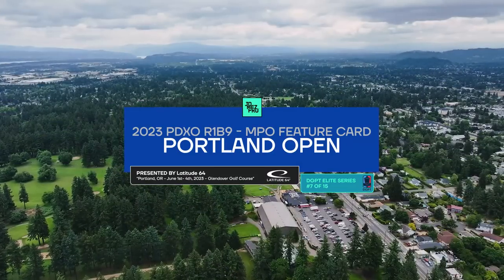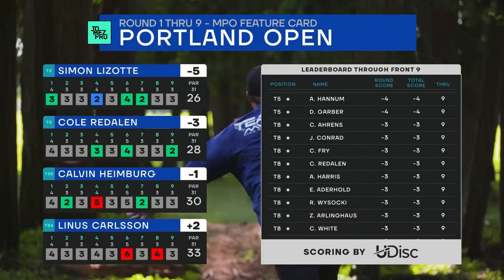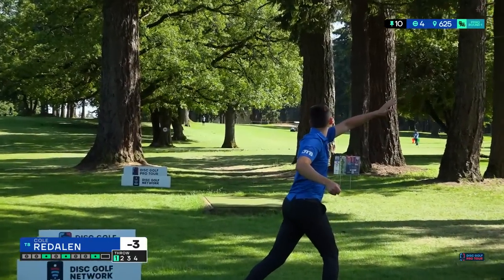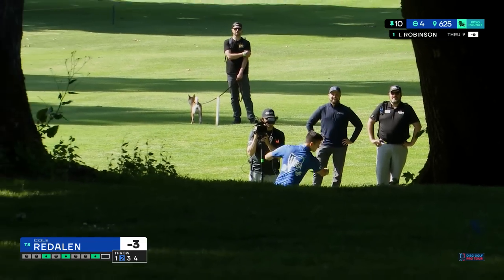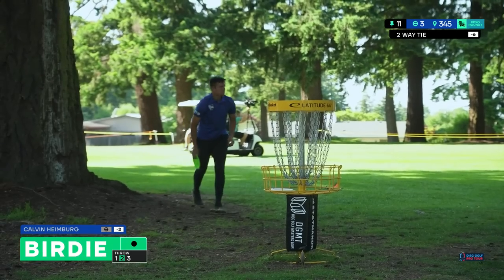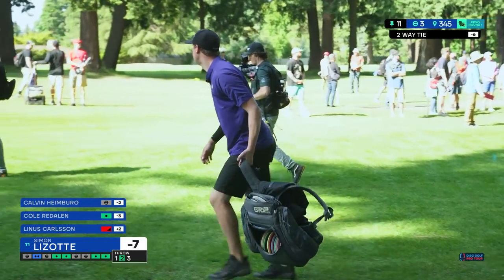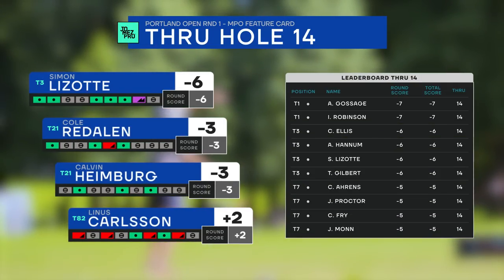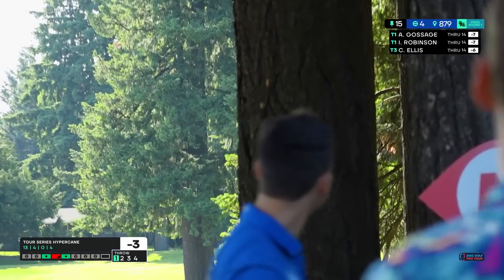2023 Portland Open | MPO R1B9 | Lizotte, Heimburg, Redalen, Carlsson | Jomez Disc Golf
Card: Simon Lizotte, Calvin Heimburg, Cole Redalen, Linus Carlsson
Course: Glendoveer Golf Course - West | Portland, OR
Big Sexy Barri Commentary: Jeremy "Big Jerm" Koling & Paul "Uli" Ulibarri

Jomez and the DGPT are sending one lucky JomezPro Patron and their best Disc Golf buddy on an all-inclusive trip to the 2023 World Championships!

00:00 Start
00:39 UDISC LEADERBOARD
01:04 HOLE 10
04:50 HOLE 11
07:55 HOLE 12
11:12 HOLE 13
16:25 HOLE 14
20:13 HOLE 15
24:50 HOLE 16
27:43 HOLE 17
30:55 HOLE 18
36:17 UDISC LEADERBOARD
37:10 FOUNDERS CLUB LIST